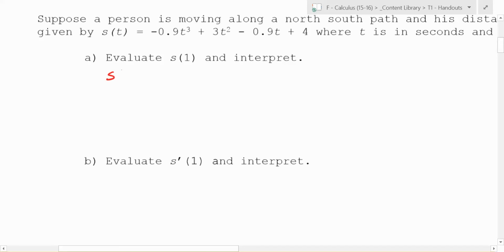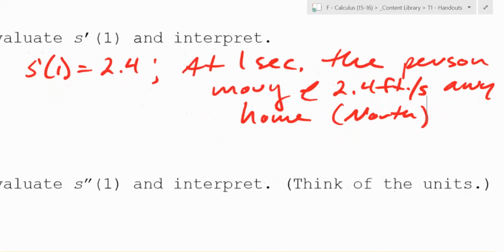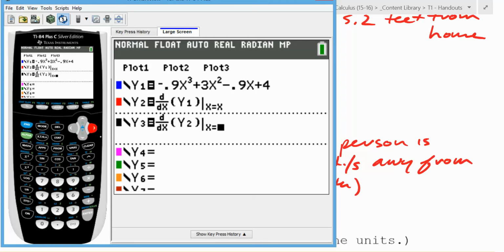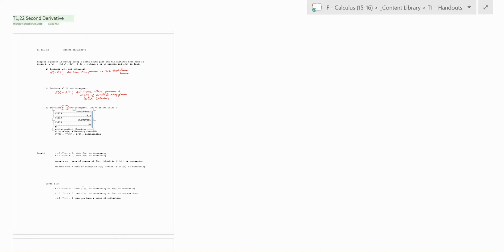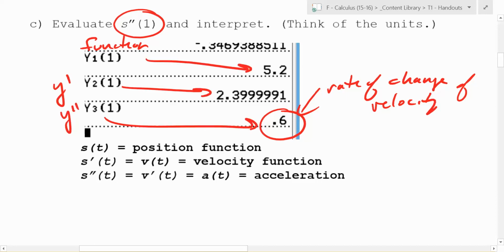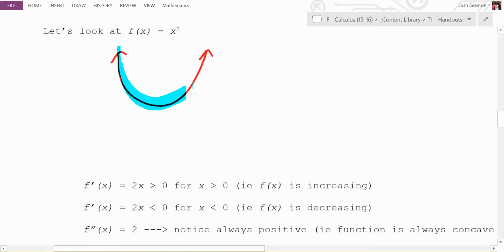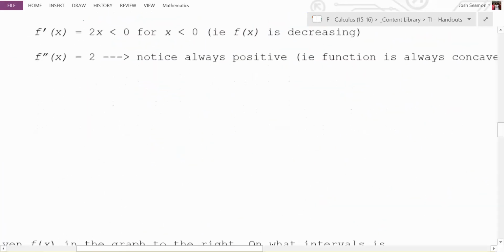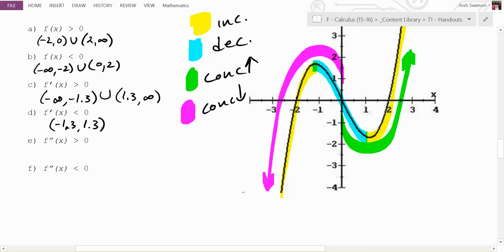F Period - Calculus - 11/2/15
We start talking about the second derivative.